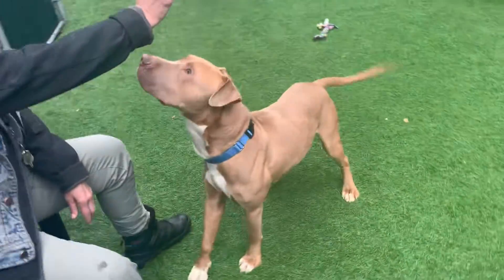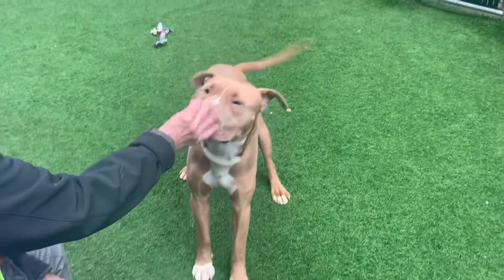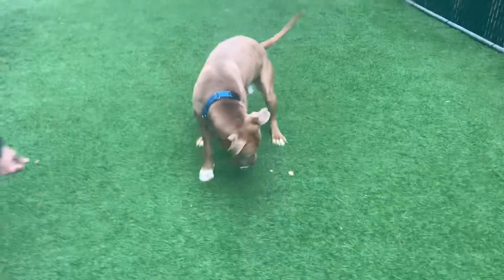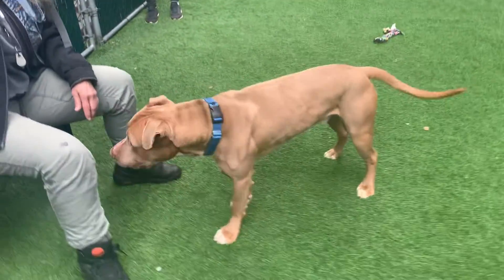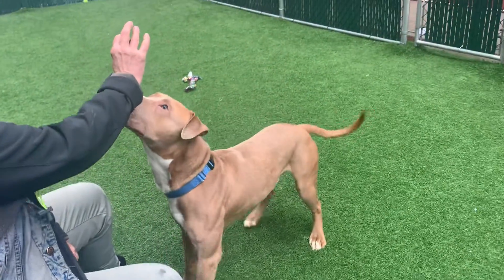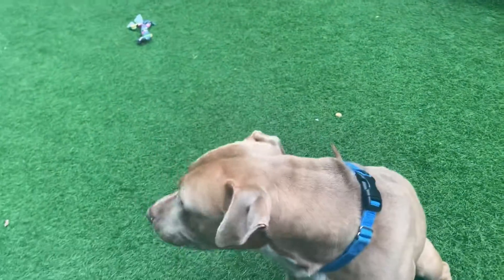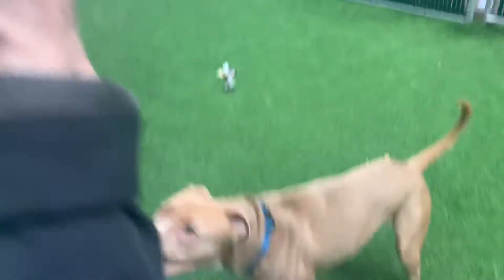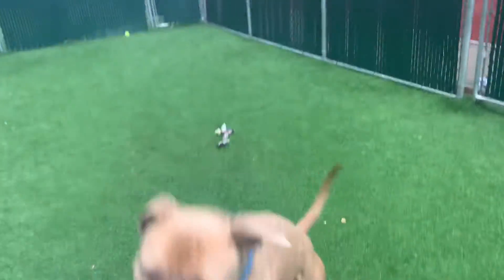Holder 89349 | NYCACC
Handsome playboy at MACC!